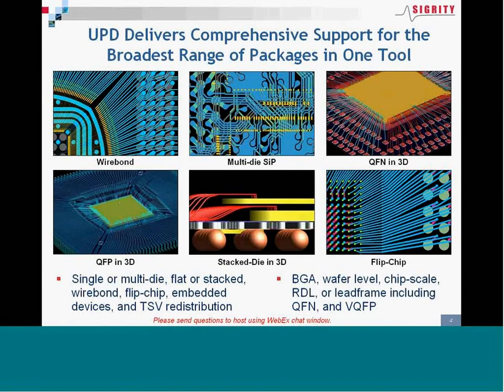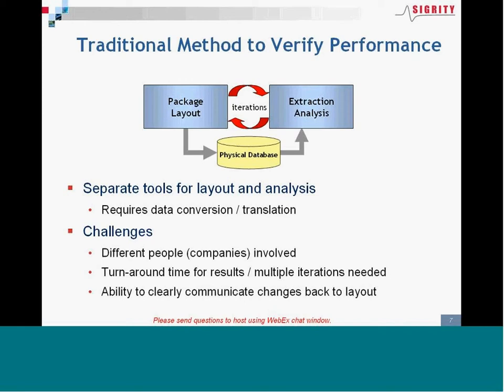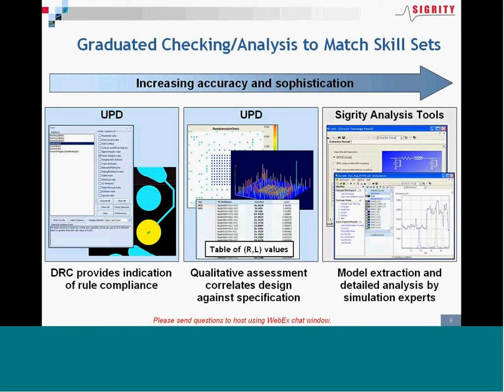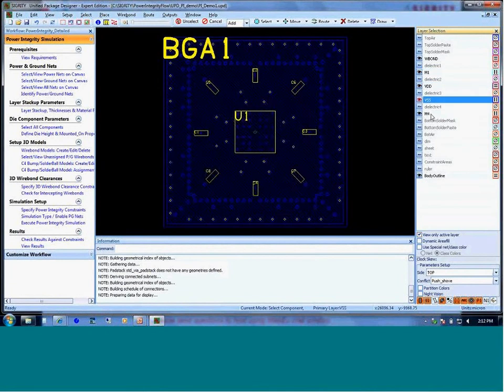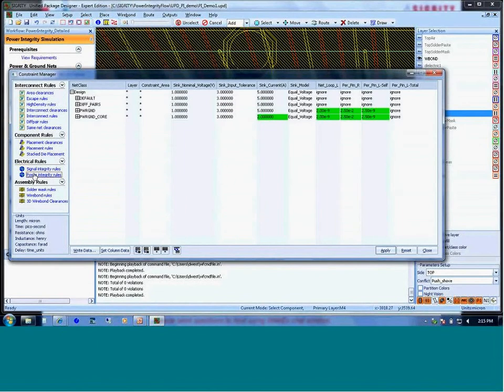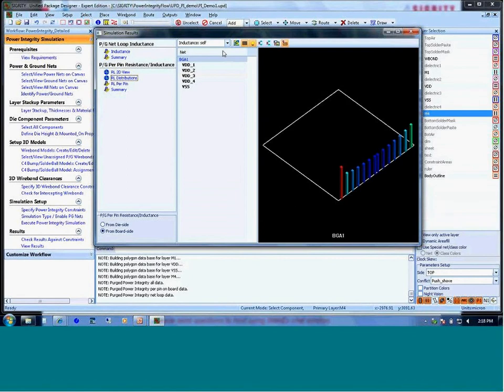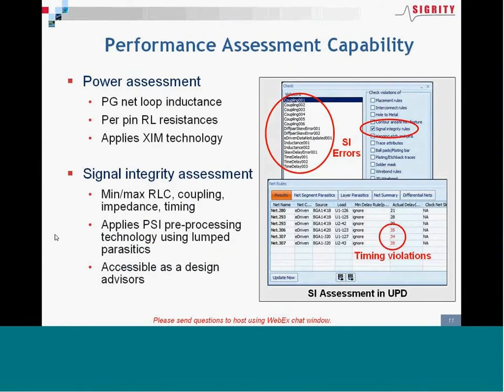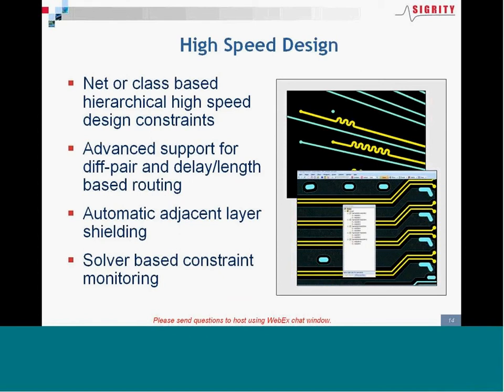IC Package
This video focuses on IC package layout with an emphasis on strategies to assess electical performance assessment early to streamline the design flow.